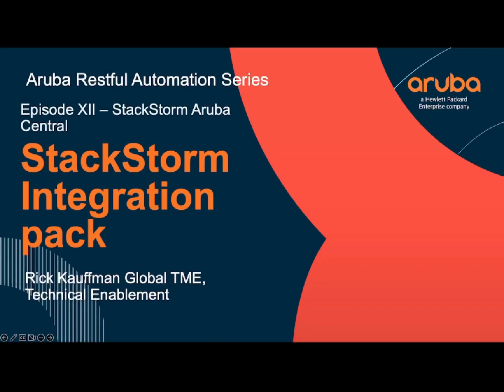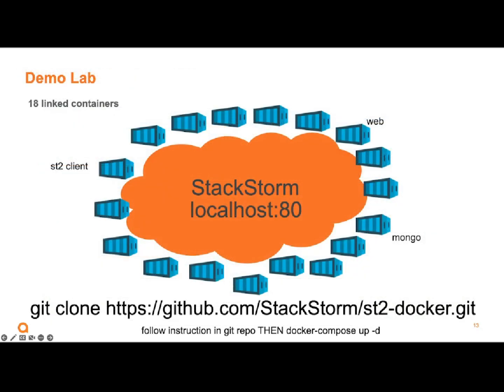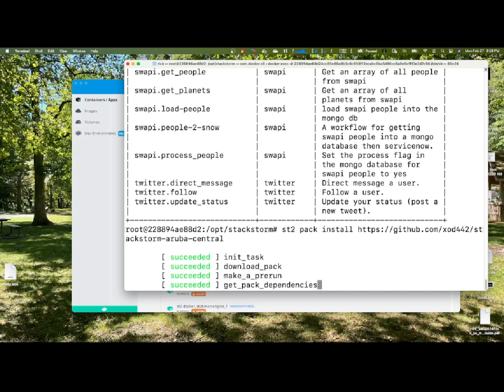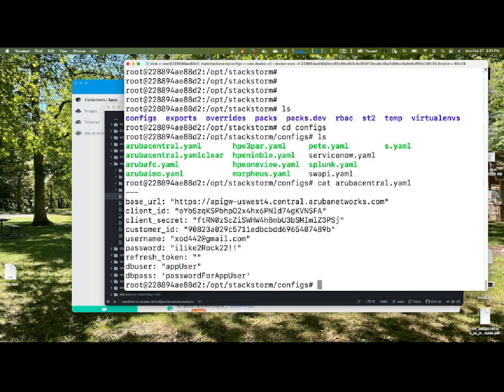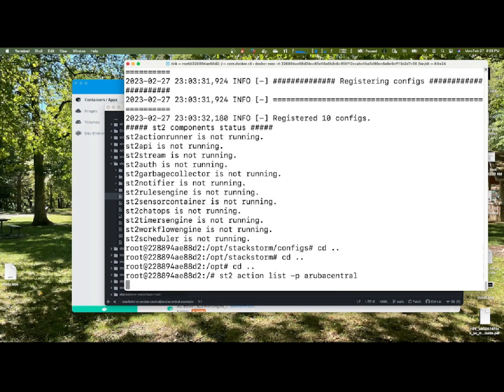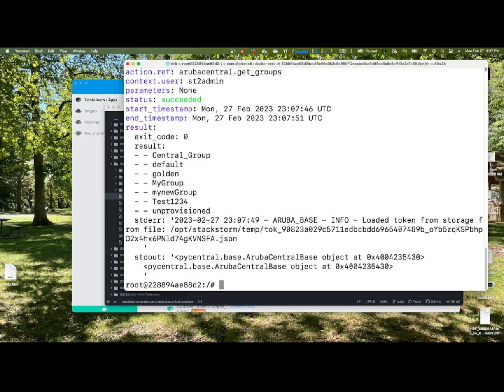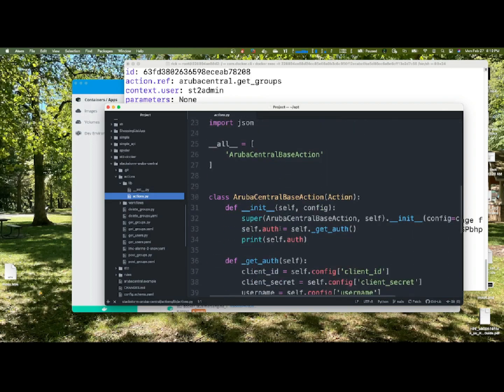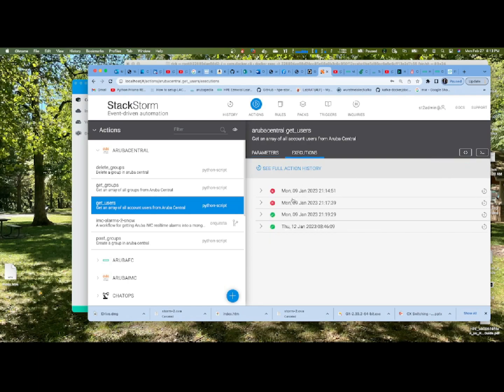Aruba Restful Automation Series - Episode 12: Aruba Central: StackStorm Integration Pack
StackStorm’s event-based, network automation platform has over 200 integrations to 3rd party vendors.
You can use the StackStorm Exchange to install integration pack into StackStorm and add event-based automation to existing automation running today.
Follow along in the episode, and explore the inner-workings of a StackStorm integration pack written for Aruba Central.